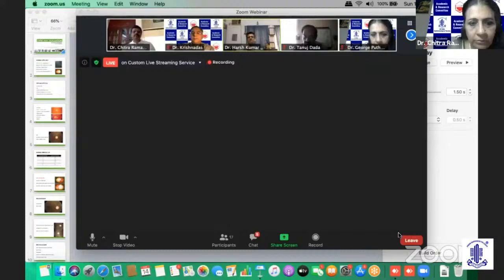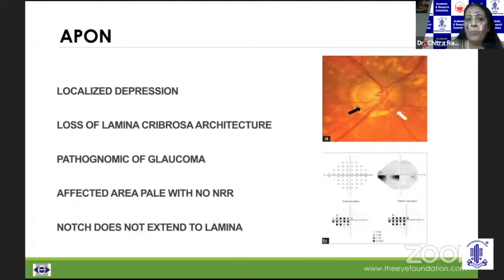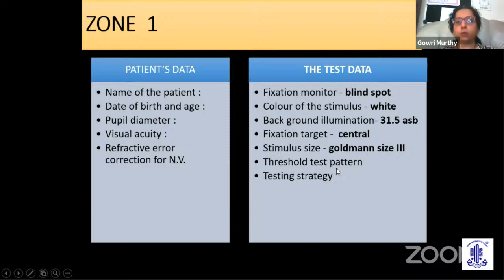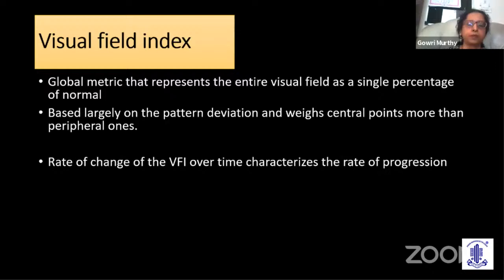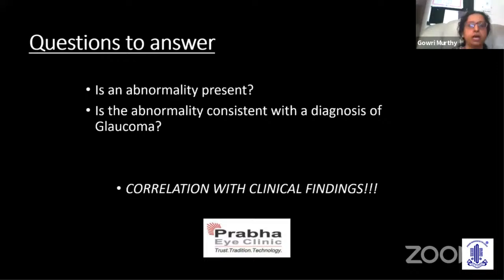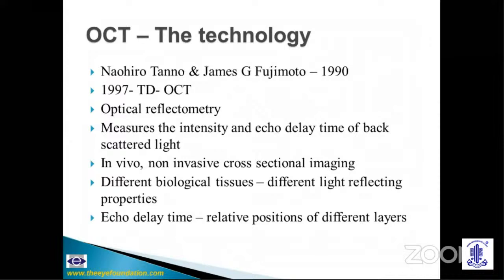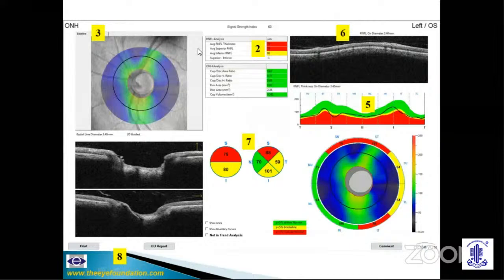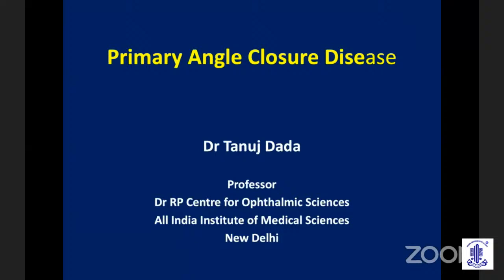PG Update Series on Glaucoma